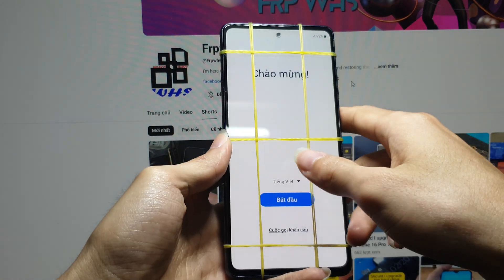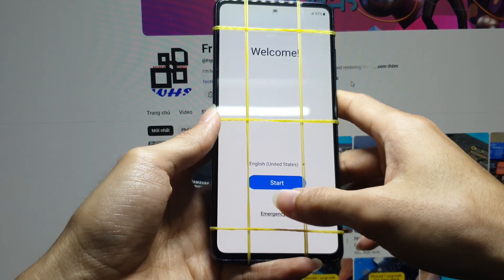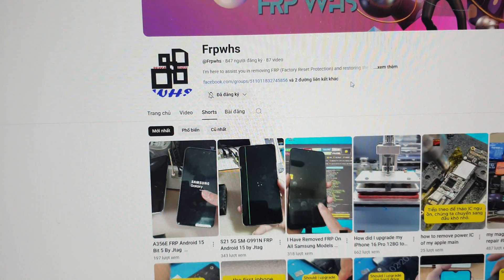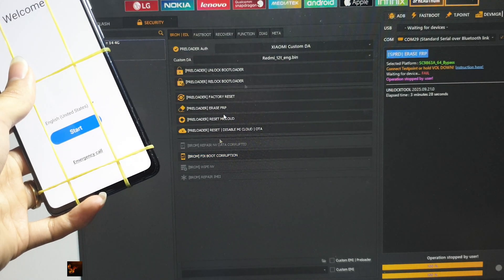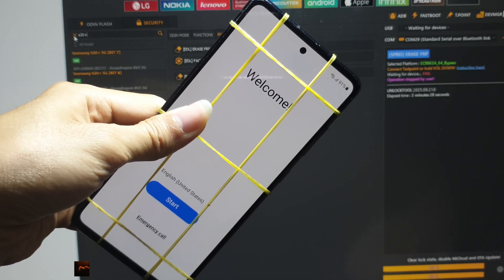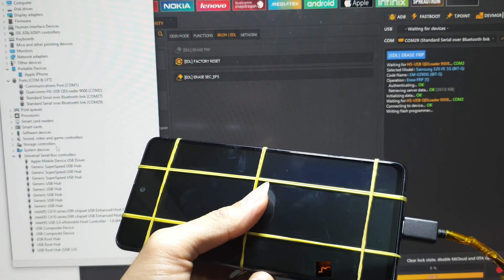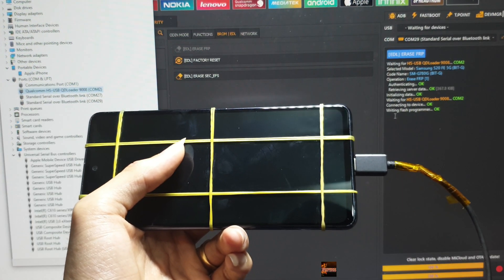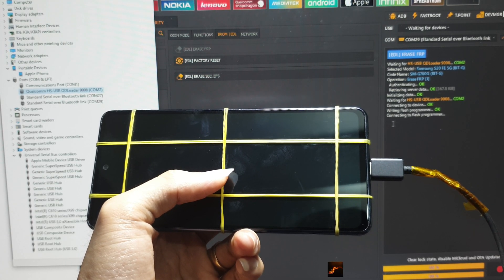Samsung S20 FE G780G Frp One Click 2025 unlocktool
I'm Frpwhs.

ty.